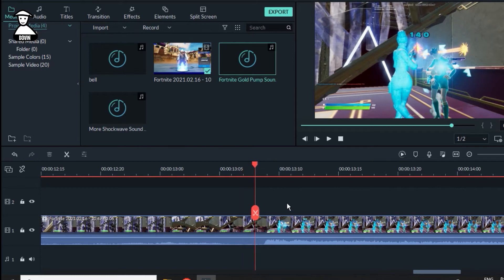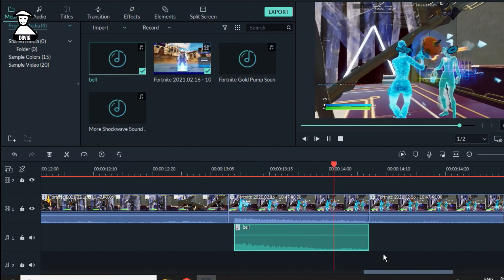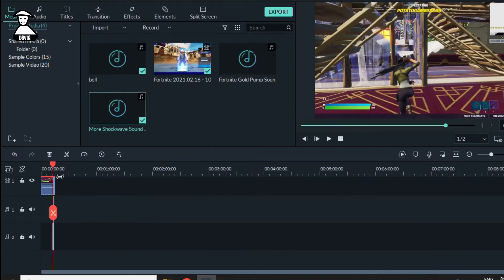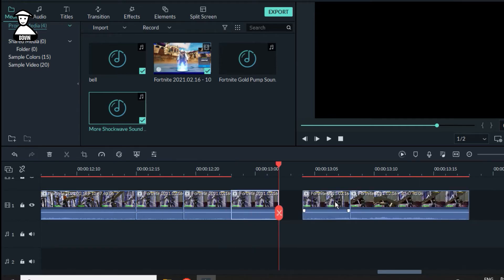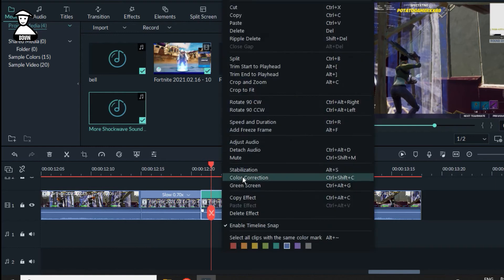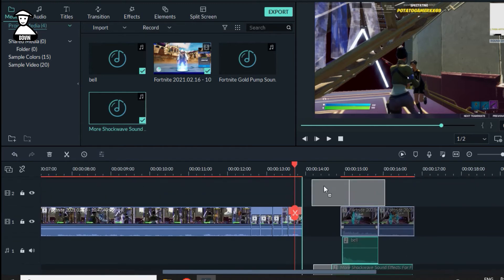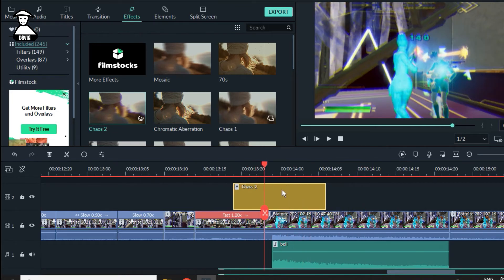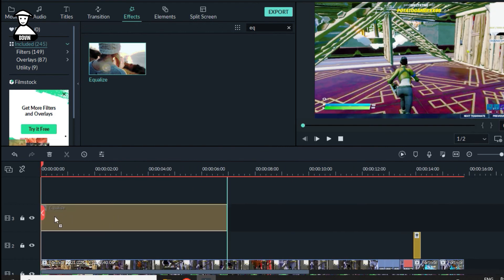How to Have REVERSE SHOT and VELOCITY in Filmora 9 - How To Edit INSANE Fortnite Montage on Filmora